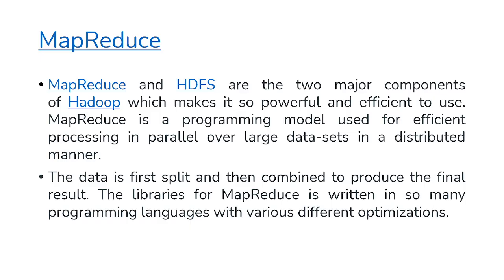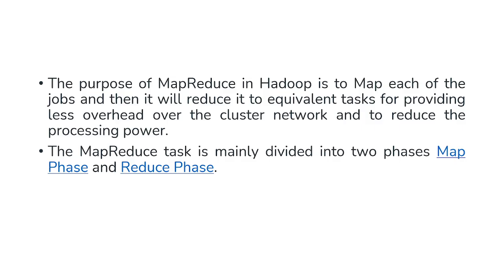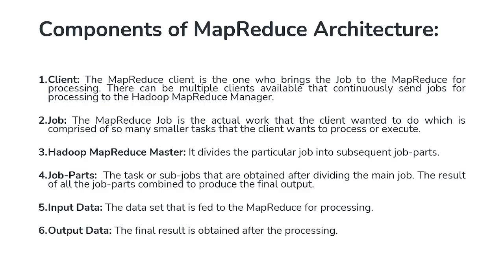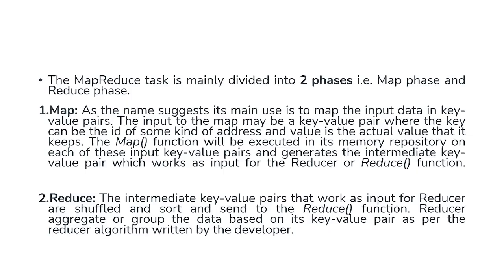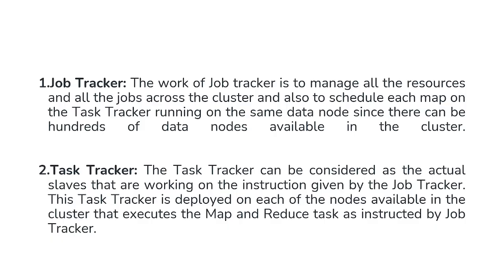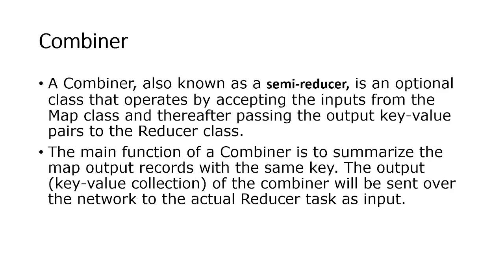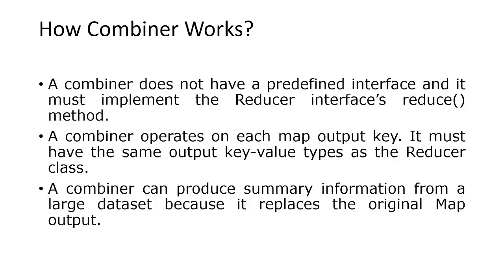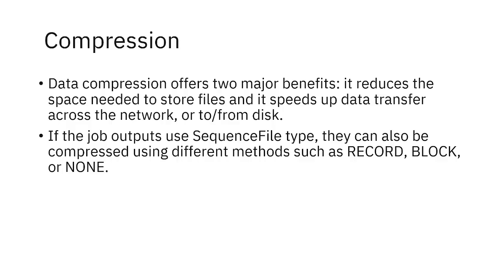BDA UNIT 4